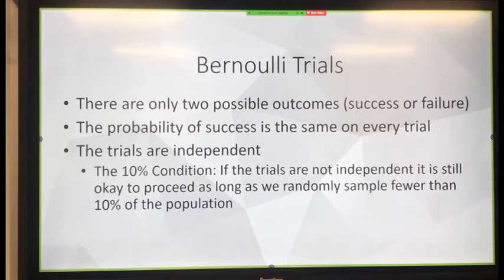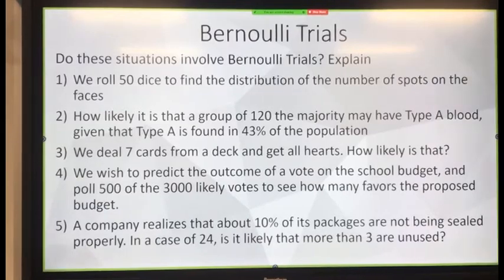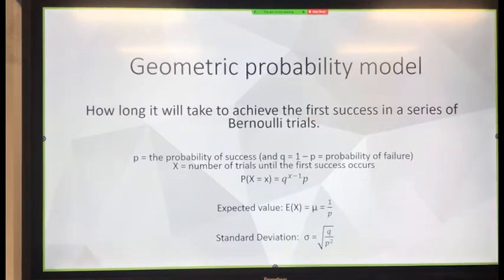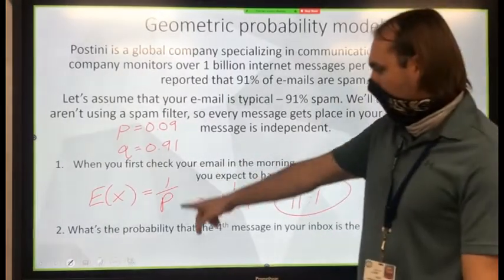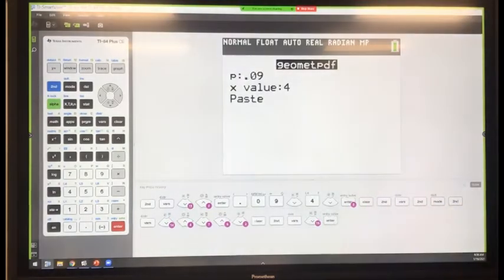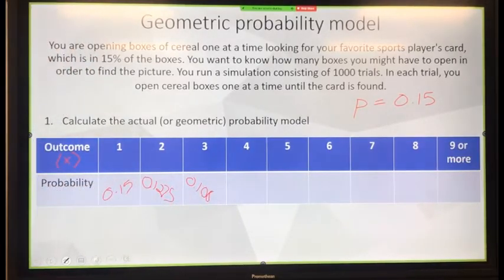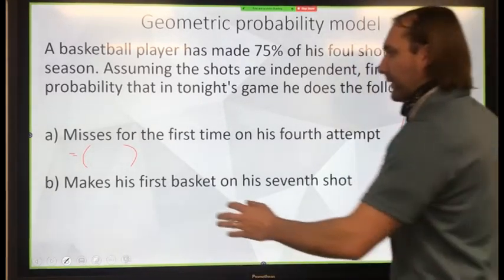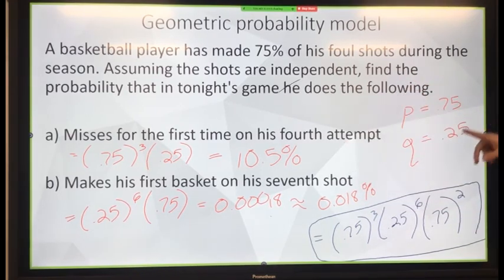AP Stats Unit 6-4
1/19/21
Geometric Probability Model